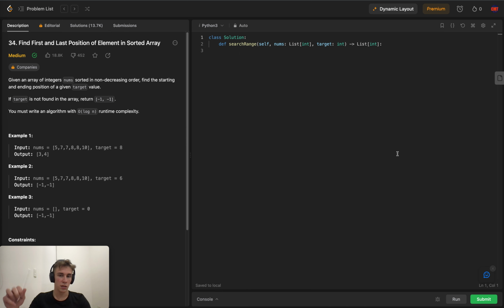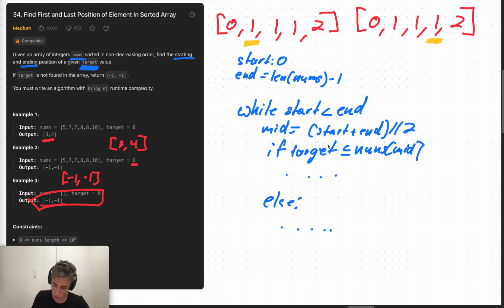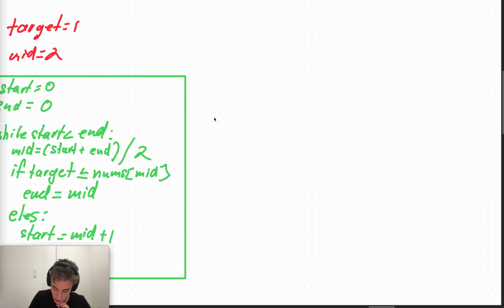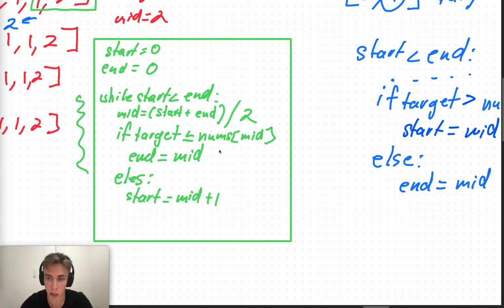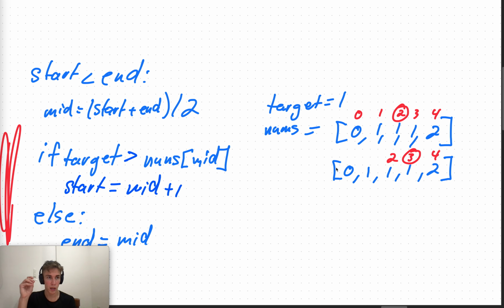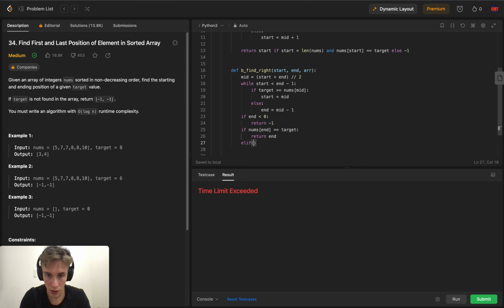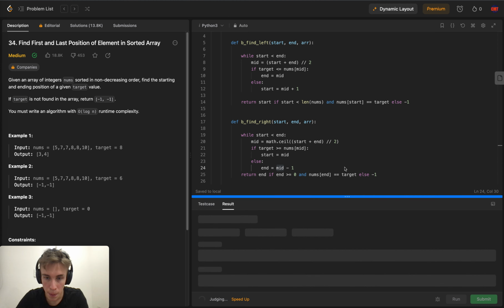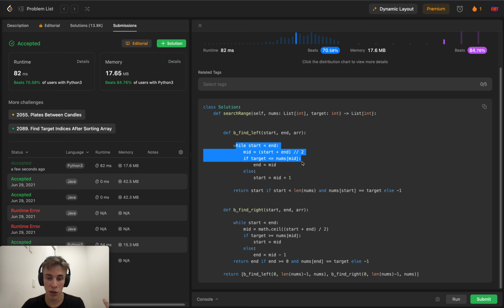Find First and Last Position of Element in Sorted Array | 34 Leetcode | Python3